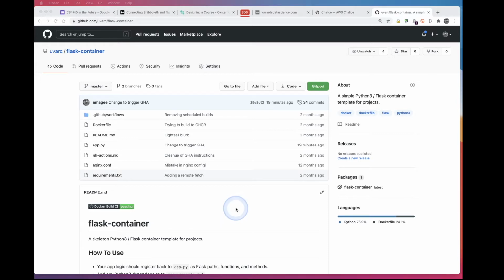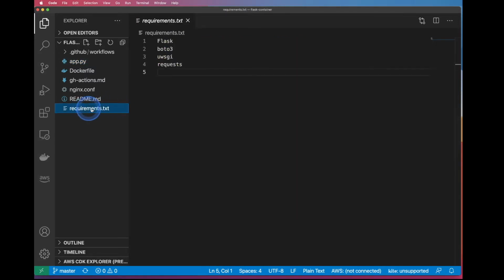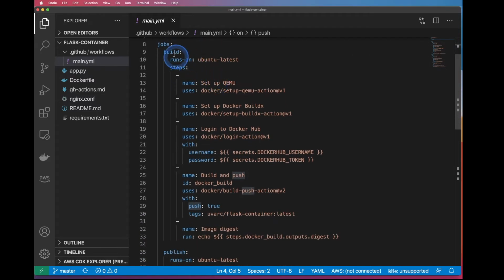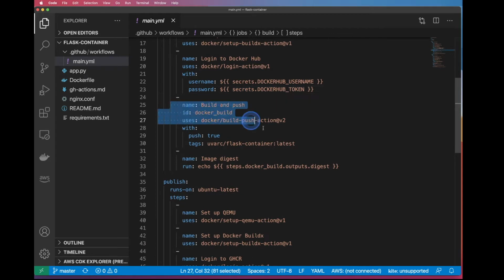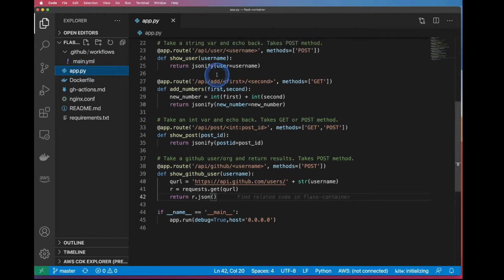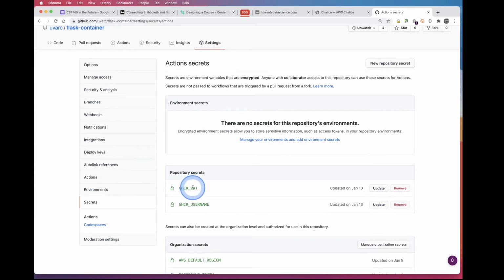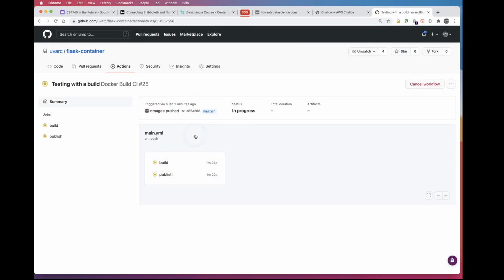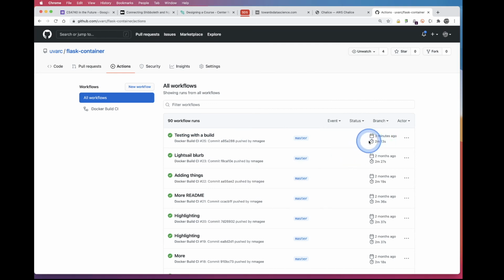How To - Use Github Actions to automate a container build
A sample Github repository, with two parallel build actions, can be found